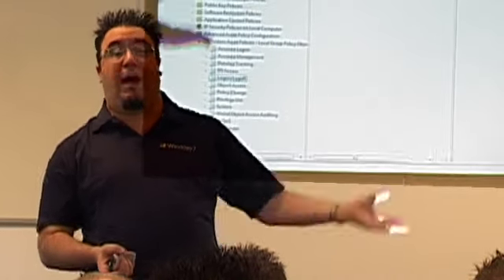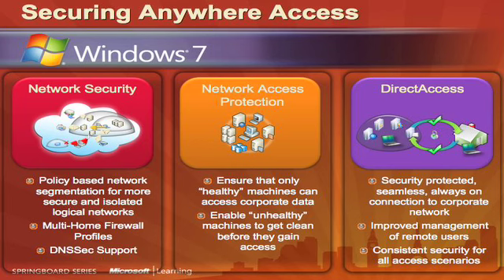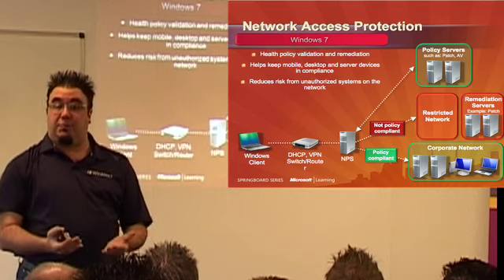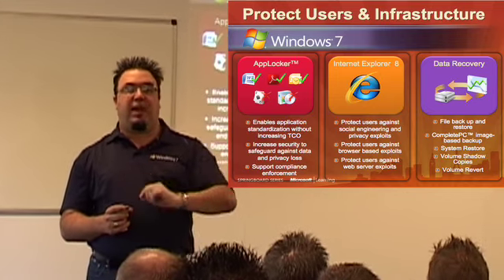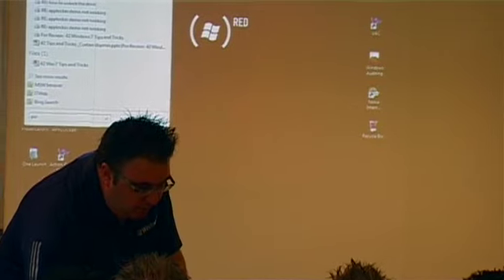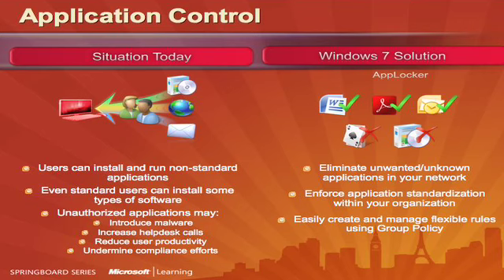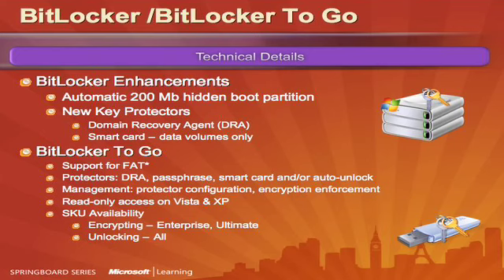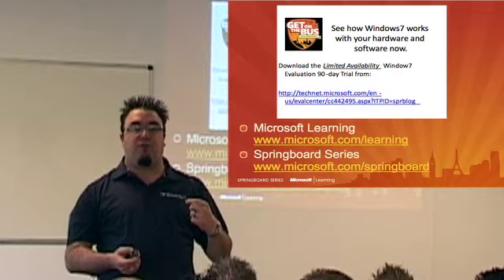Get on the Bus - 'Windows 7' - deel 3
Stephen Rose spreekt over Microsoft Windows 7. Hij vertelt meer over de drie pijlers van Windows 7: gebruik, veiligheid en netwerken, het hoe en waarom van het overstappen van Windows XP en Windows Vista op Windows 7 en wat de verschillen zijn tussen de verschillende versies Windows 7.